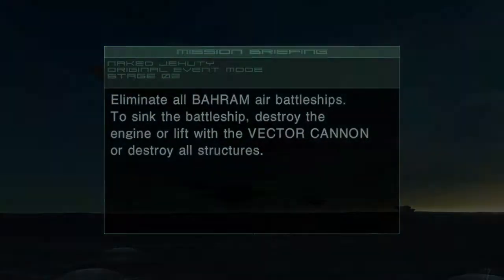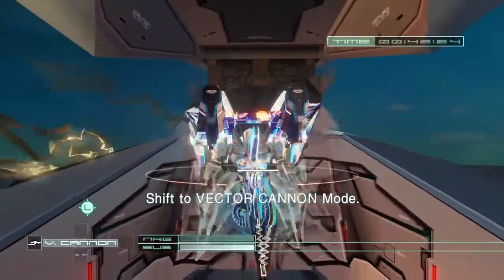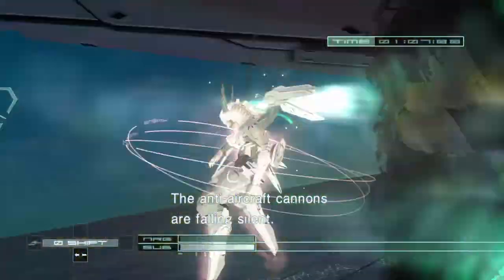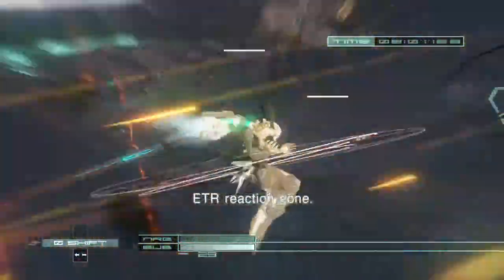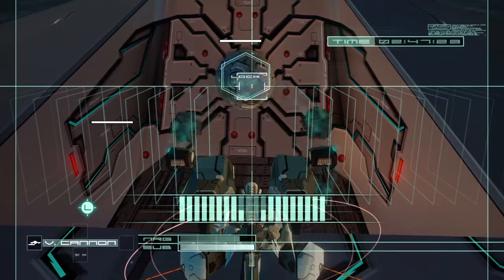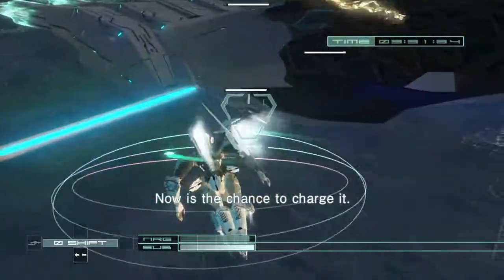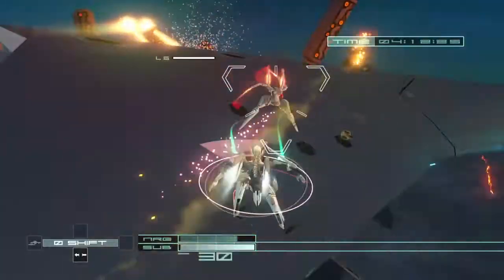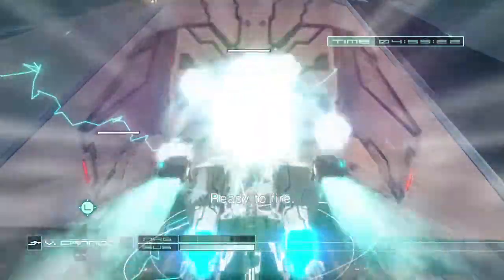ZoE:M Naked Jehuty Bahram ship battle run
Just a simplistic run of me running through the Bahram ship battle with Naked Jehuty.